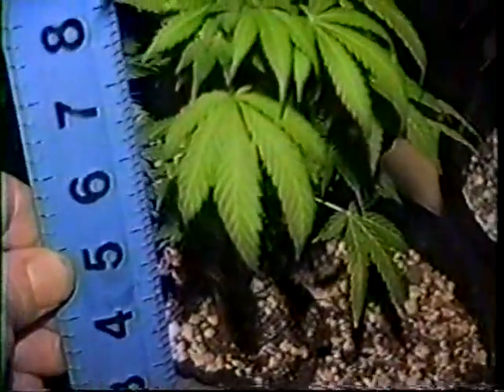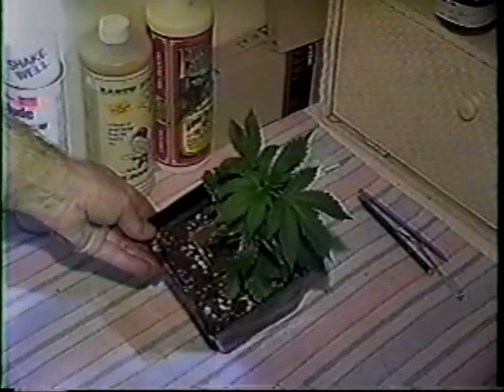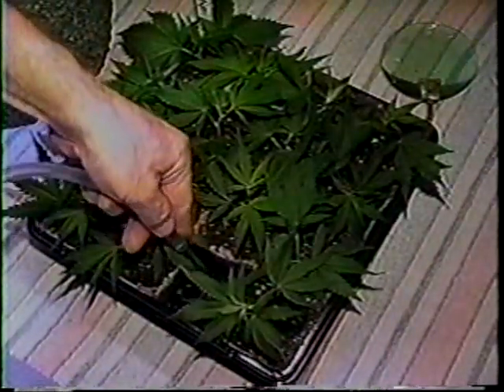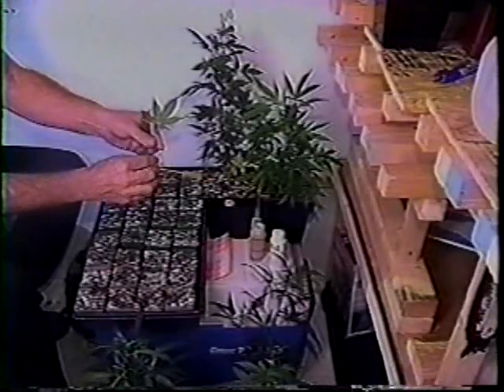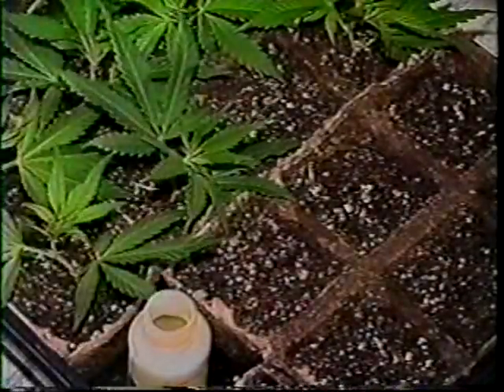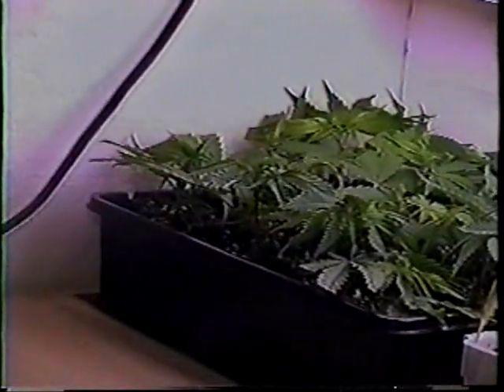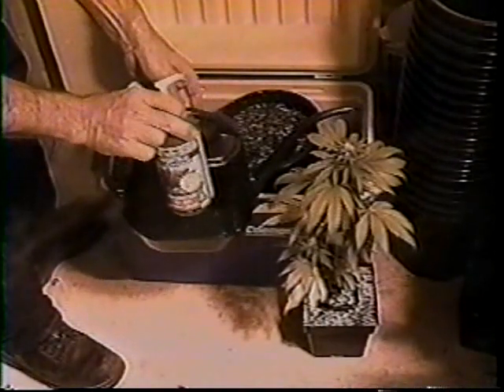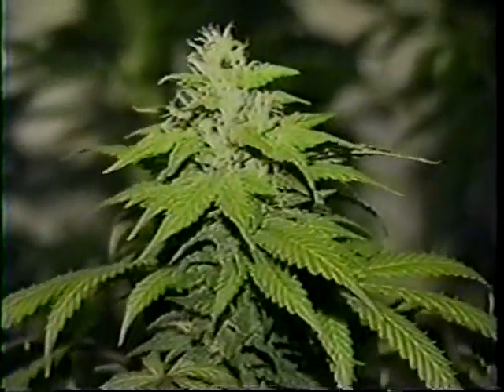Sea Of Green Volume 04 Growing Sinsemilla Marijuana